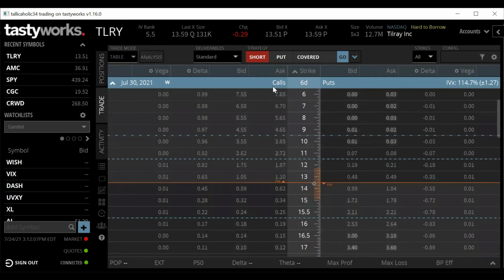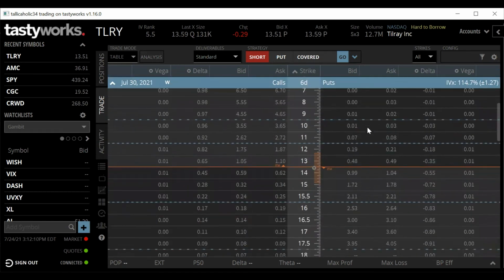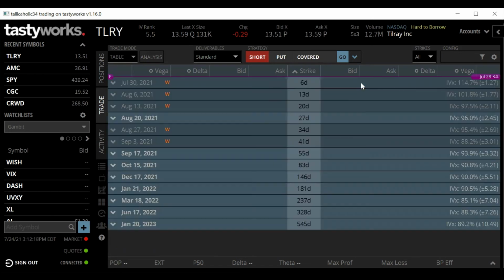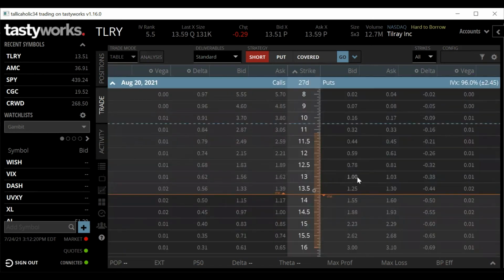Options Basics: Stock Vs. Options